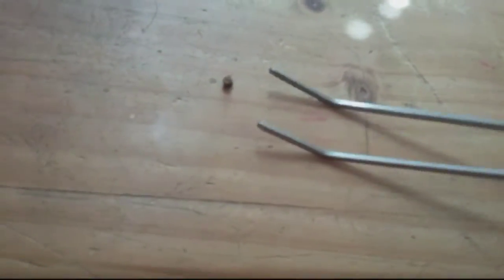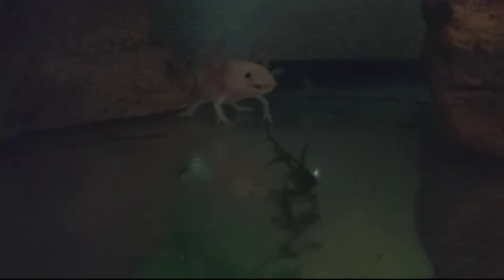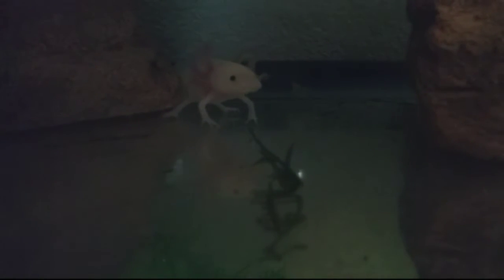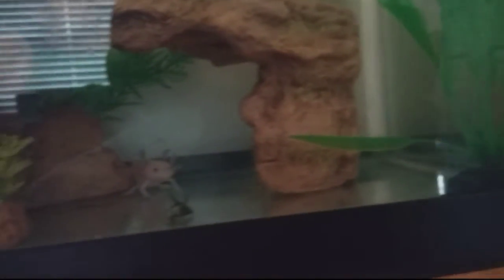axolotl feeding! (how to feed a axolotl)